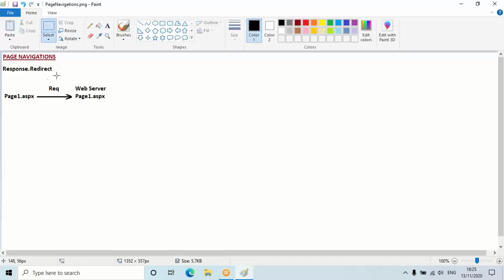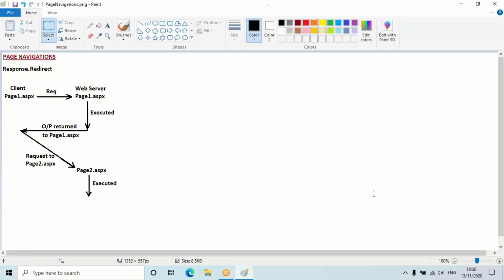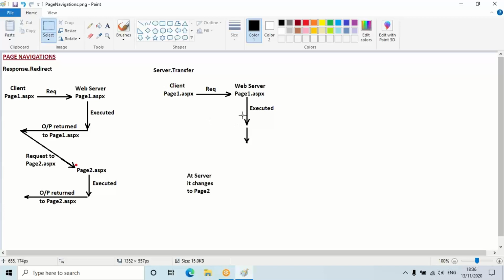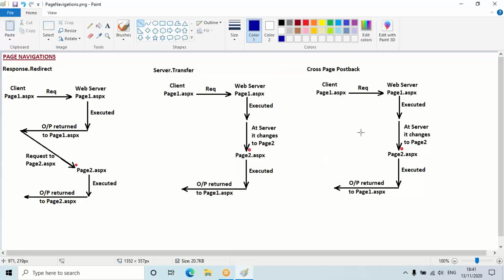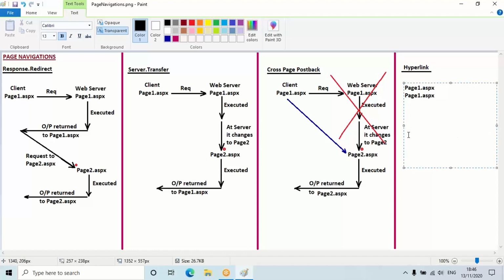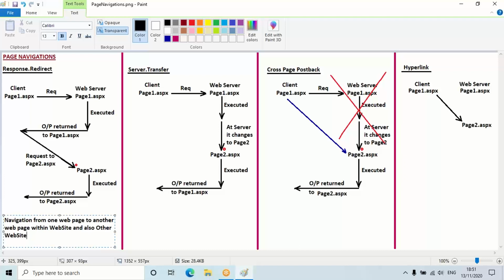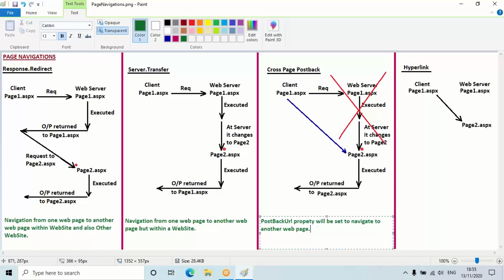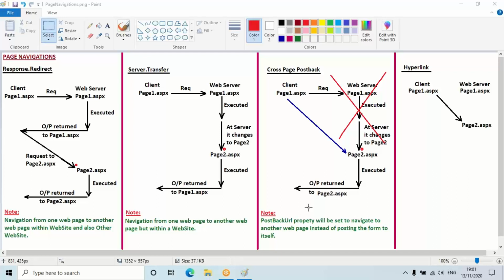ASP NET CLASS VIDEO-42